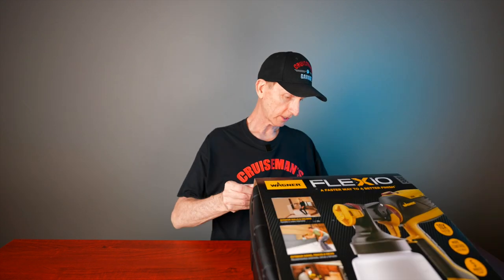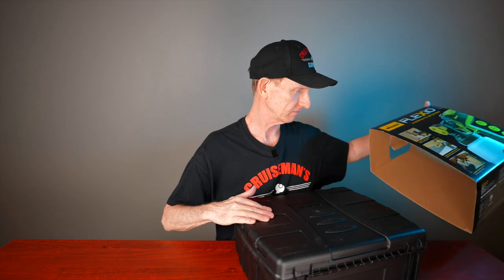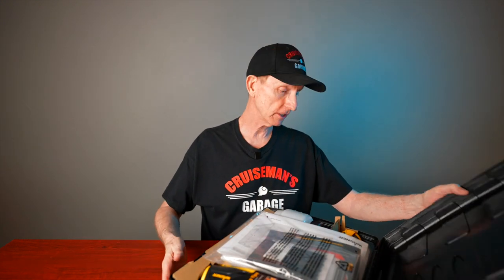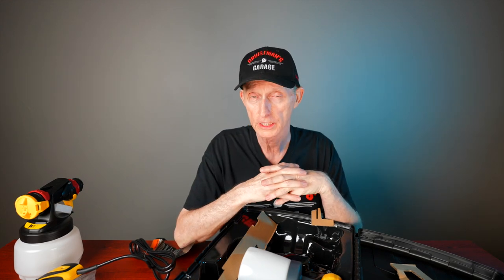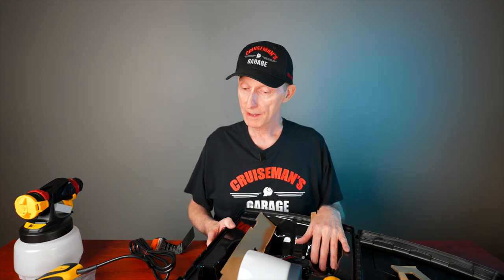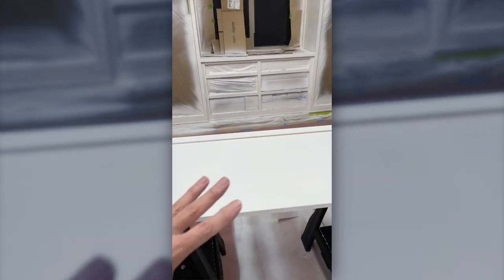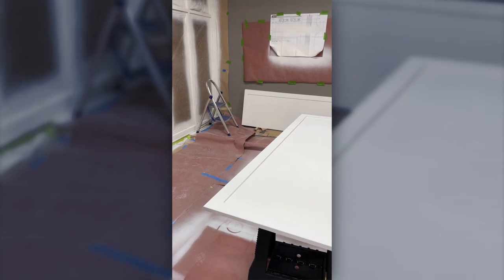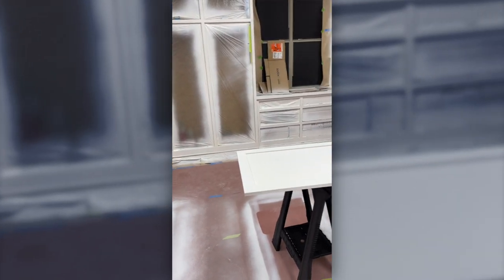Wagner Flexio 3000 HVLP Sprayer - an Honest Review | Cruiseman's Reviews | CruisemansGarage.com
I give my honest opinion of the Wagner Flexio 3000 HVLP paint sprayer. Disclosure: Wagner sent me this unit to test and review, but they did not pay for this video.

▽ WAGNER FLEXIO 3000